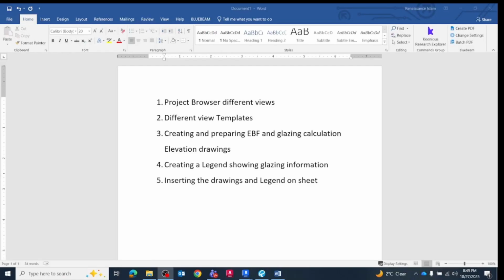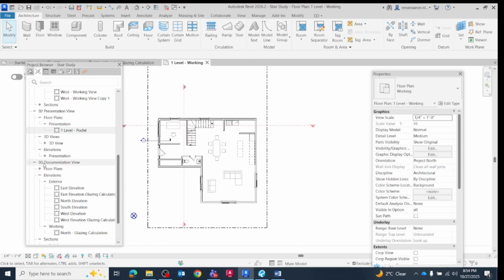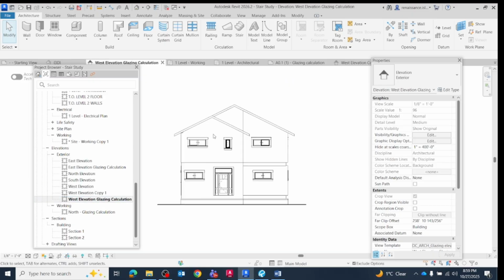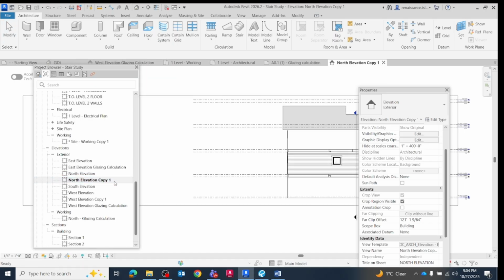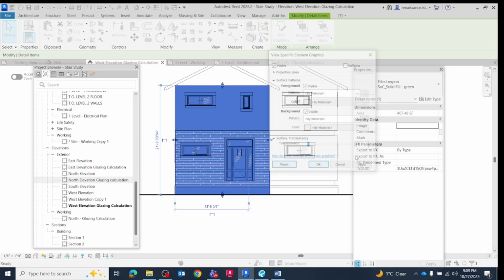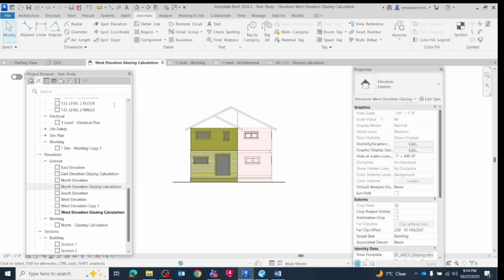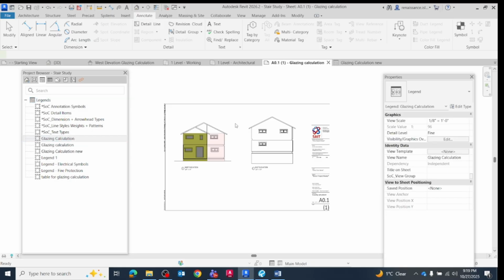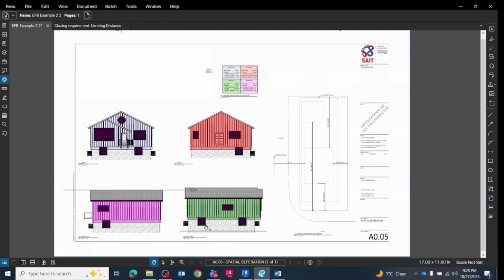Video on EBF & Glazing Calculation and Inserting on Sheet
This video shows how to calculate the exposed building face and glazing area calculation using the elevations and inserting the drawing son sheet in Revit.